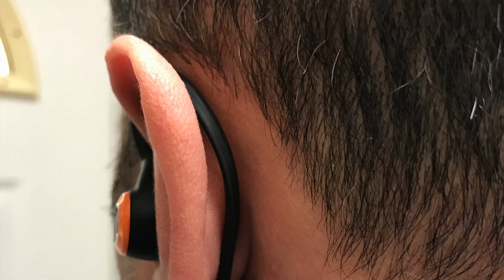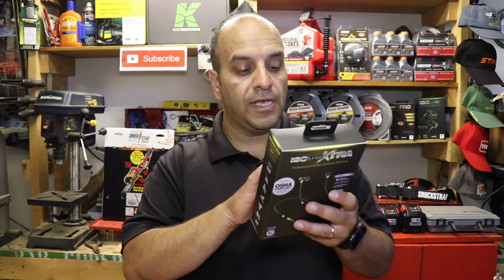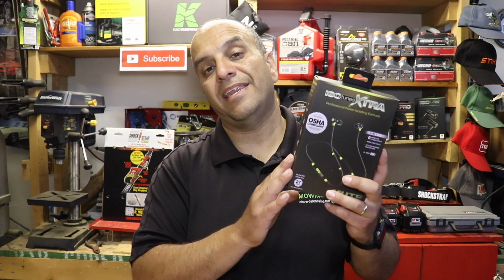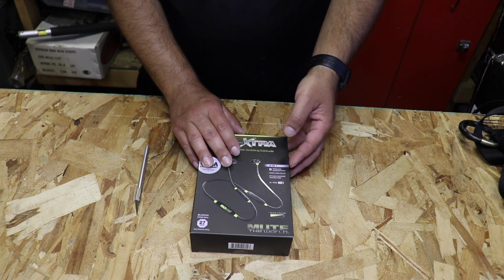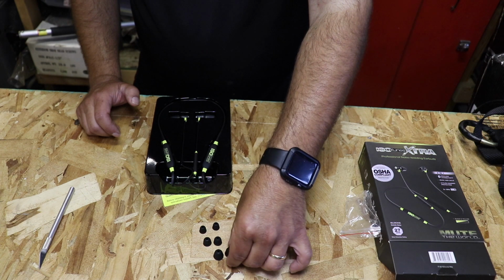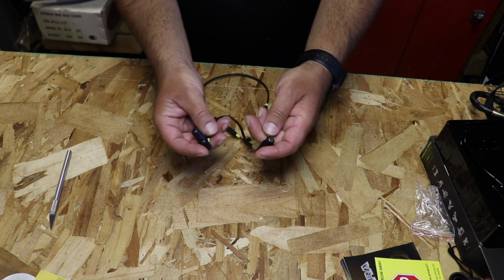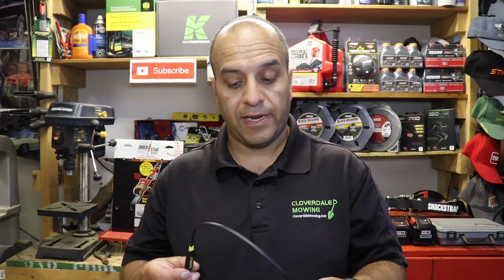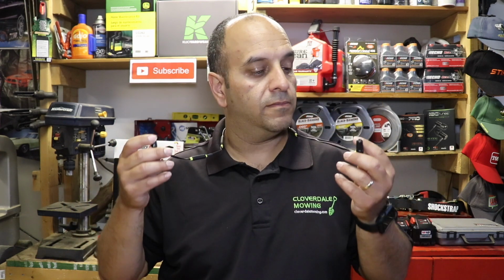ISO Tunes Xtra noise isolating bluetooth ear bud headphones unboxing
In this video I do a unboxing and take a first look at the ISO Tunes Xtra noise isolating bluetooth ear bud headphones.  We take a look at the ISO Tunes Xtra and see whats included in the box.  I also go over some of the features of the ISO Tunes Xtra bluetooth hearing protection. The ISO Tunes Xtra feature noise isolation with memory foam ear tips that reduce noise by 27db. These Noise isolating headphones are OSHA and NIOSH approved to be used as workplace hearing protection. OSHA approved bluetooth hearing protection. bluetooth ear muffs or bluetooth hearing protection. Best headphones for lawn care.

Equipment Defender, simply the best racks for your equipment.